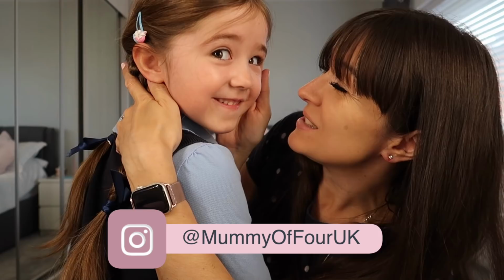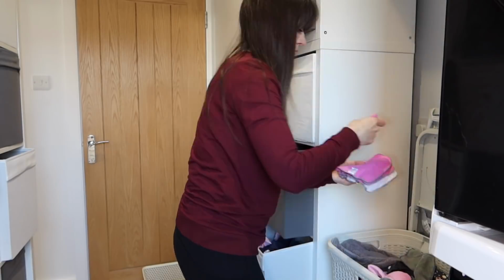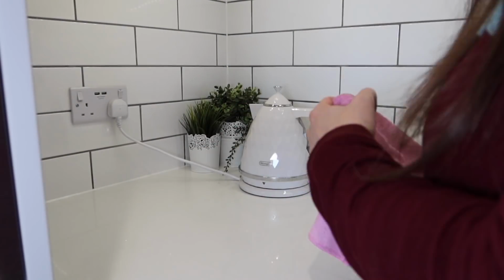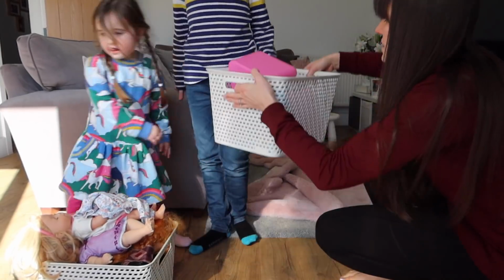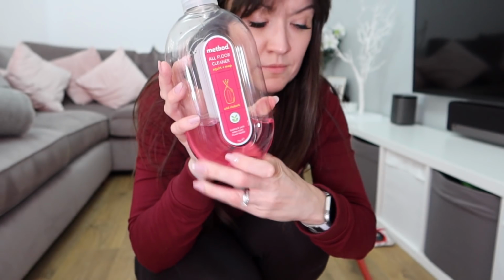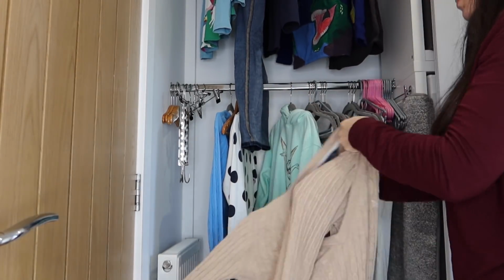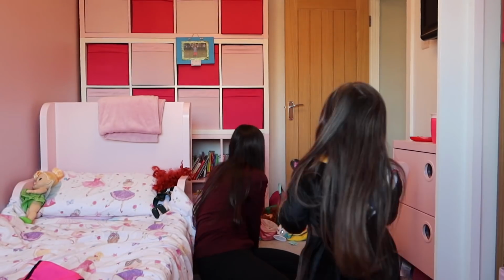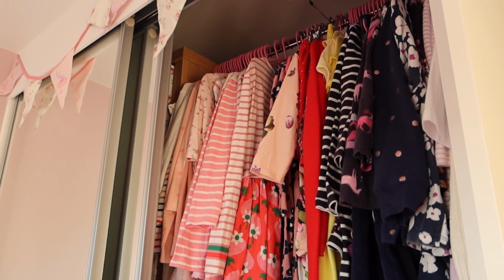WEEKEND RESET SPEED CLEAN WITH ME | SPEED CLEANING & LAUNDRY MOTIVATION | MUMMY OF FOUR UK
Join me for Mummy Of Four's weekend reset speed clean! Pop on the video and start speed cleaning with me! I hope that this gives you some cleaning and laundry motivation.

♡ GET THE ULTIMATE MUM BUNDLE OF PRINTABLE RESOURCES when you join my parenting email club